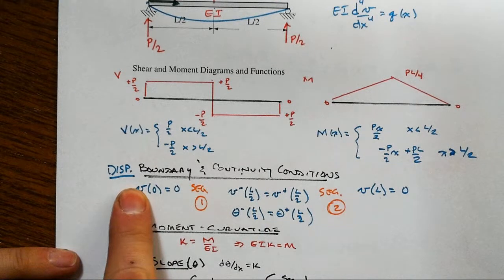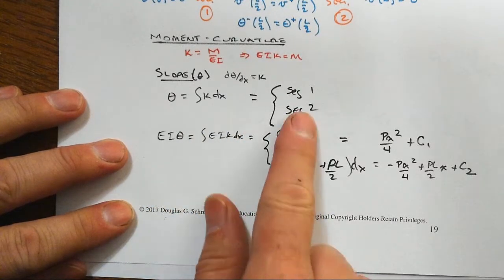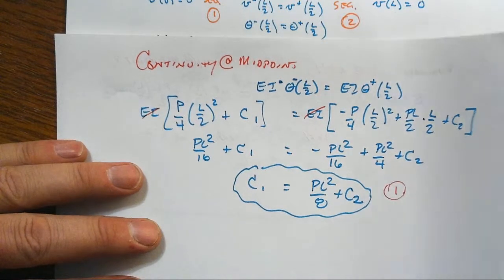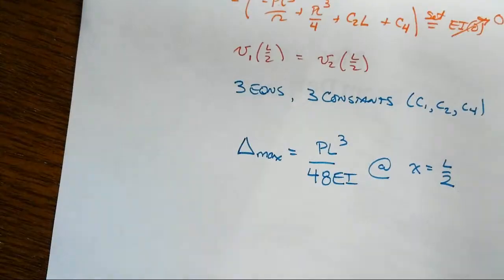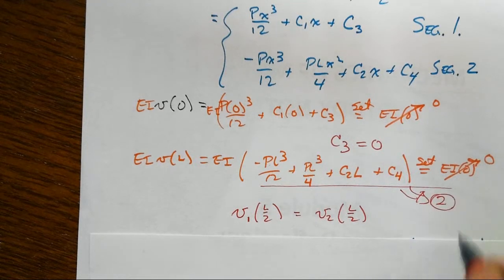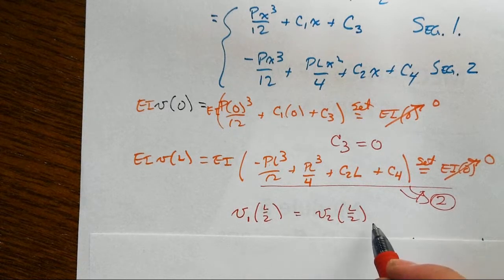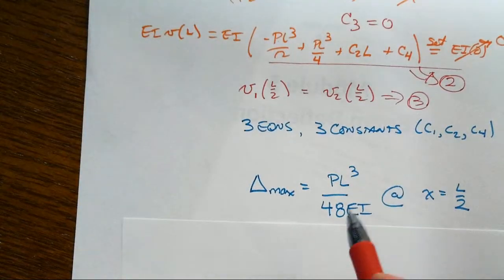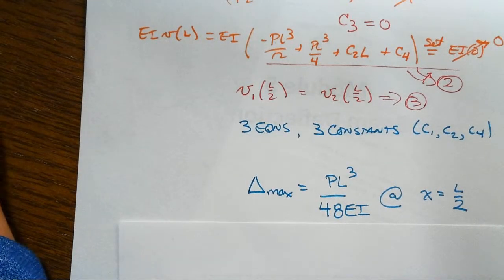Ex 2 2 Beam Def Summary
Example 2.2 of the Beam Deflection Module
Part 6 of 6: Summary